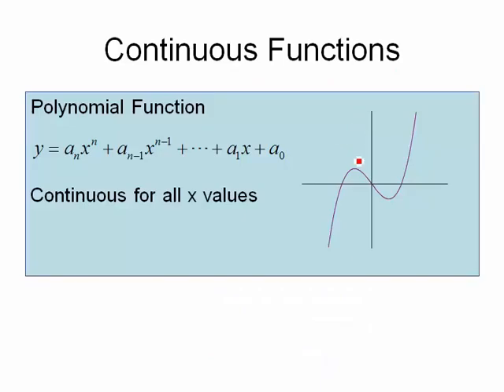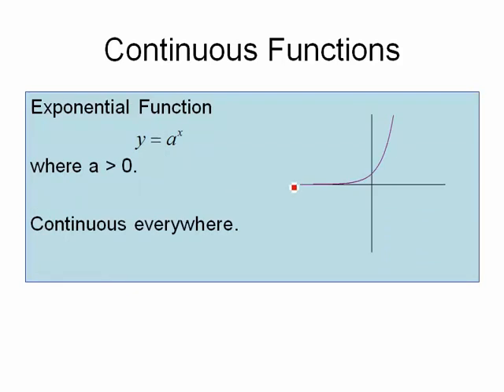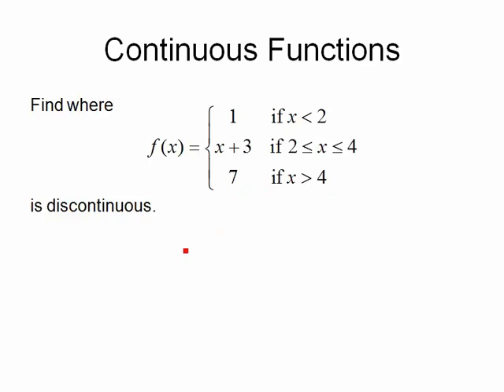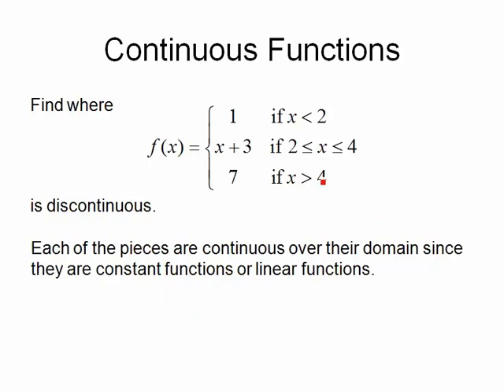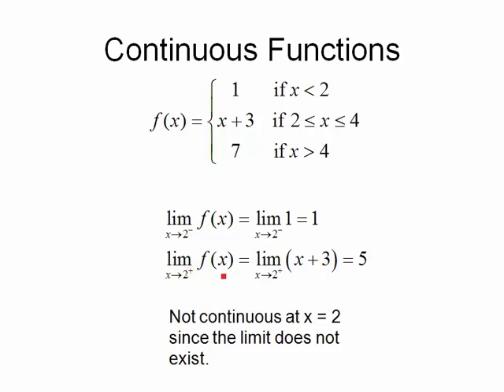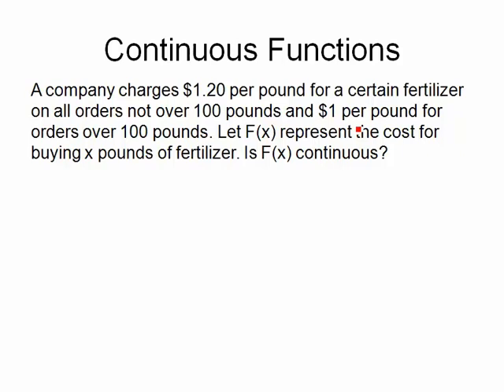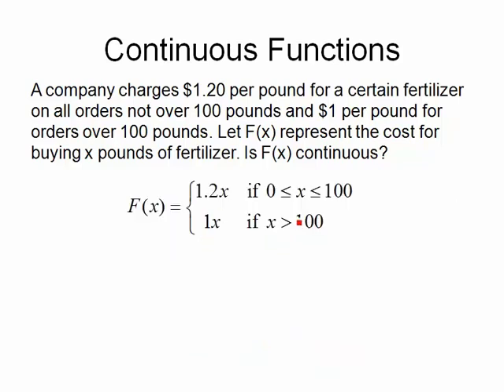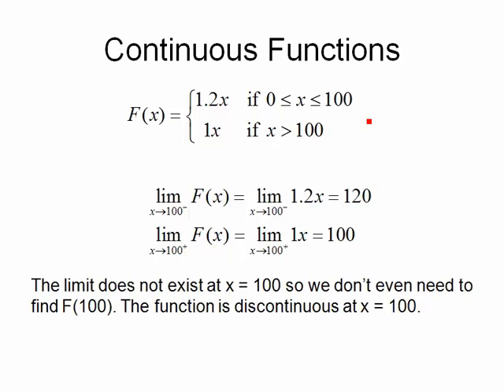Continuous Functions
In this video, we look at piecewise functions and apply the definition of continuity at a point. Designed for an Applied Calculus class from math-faq.com.